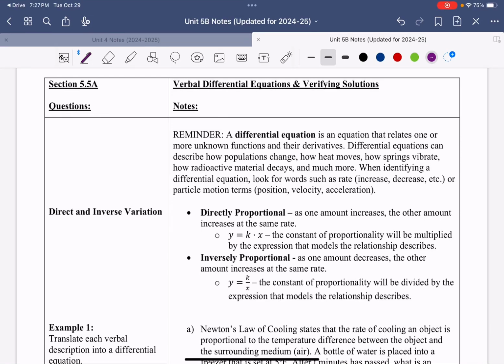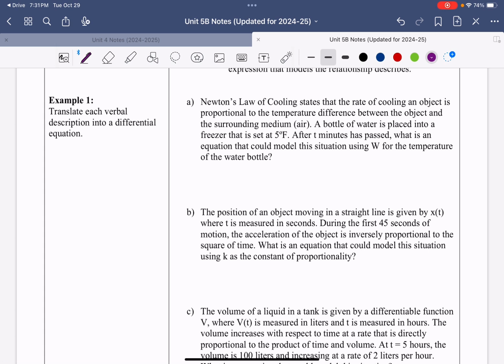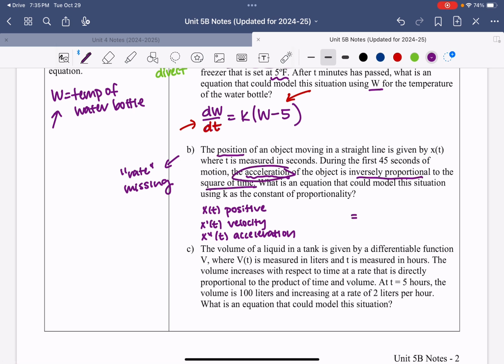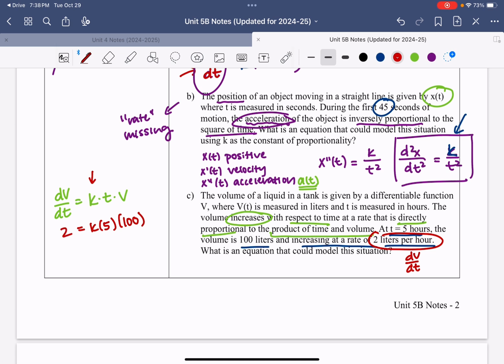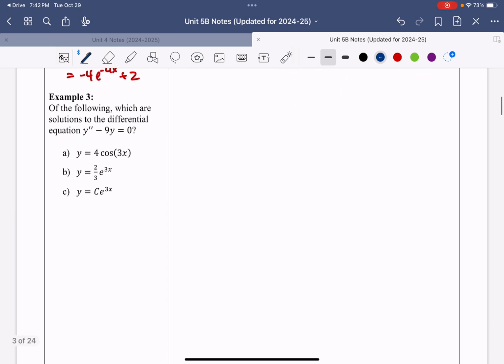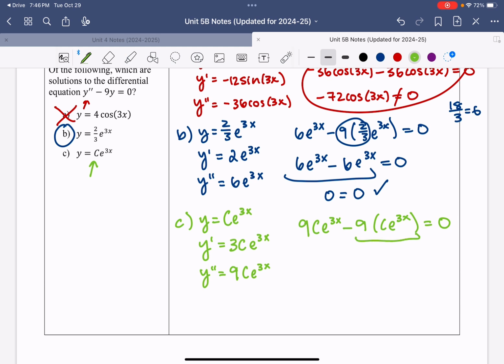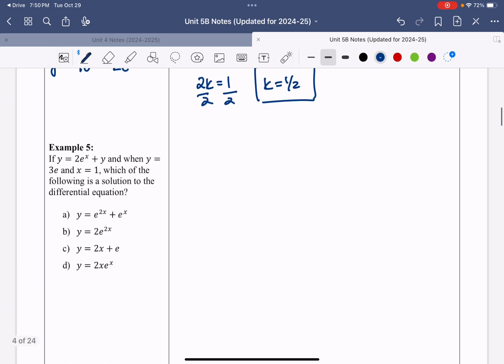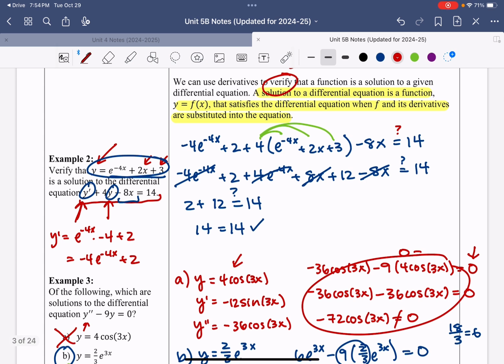5.5A - Verbal Differential Equations and Verifying Solutions